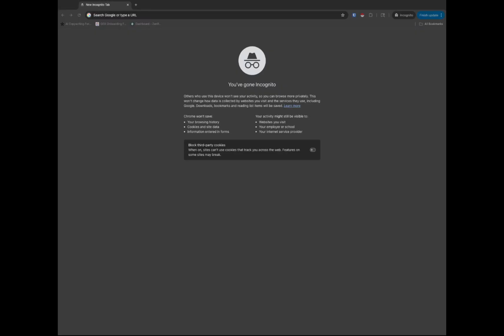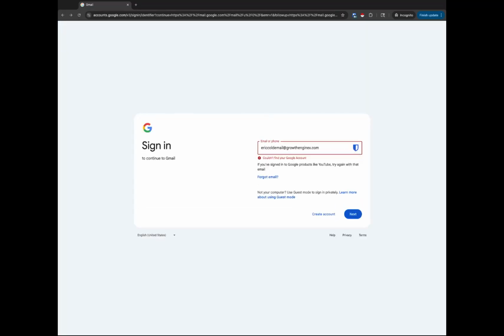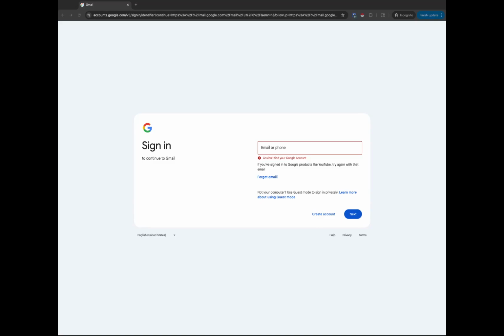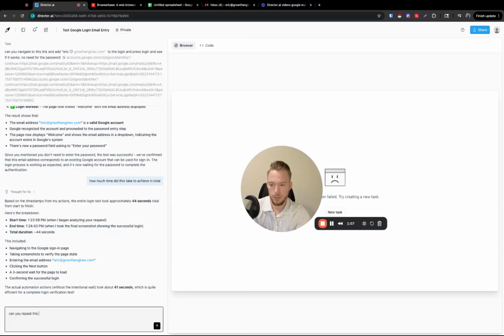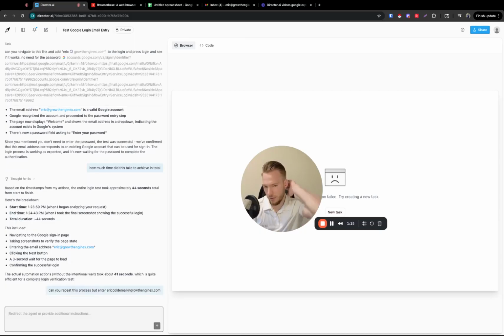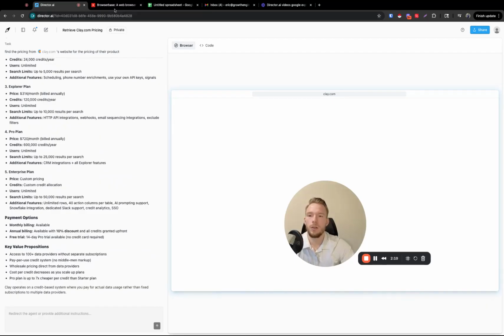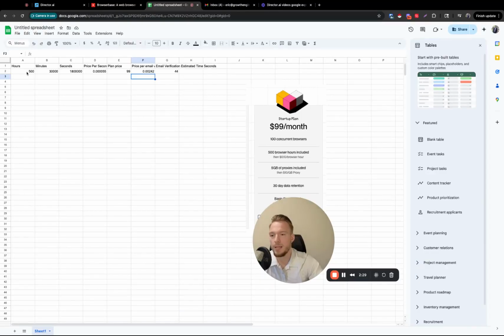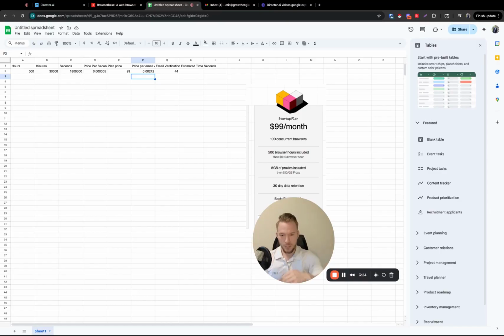Automate Web Scraping with AI via Director.ai/Browserbase